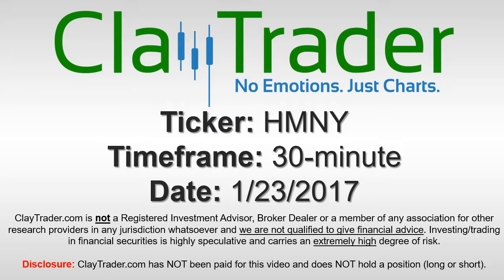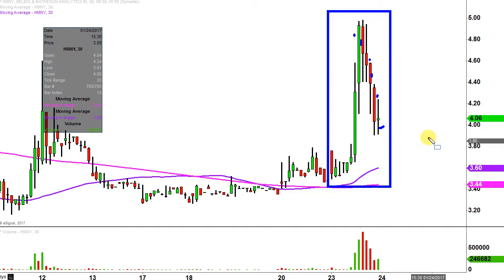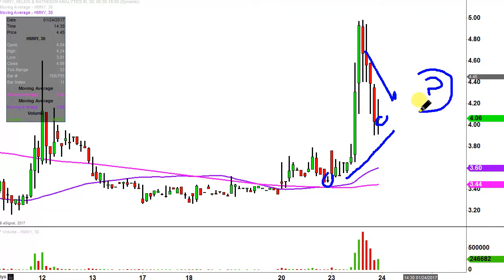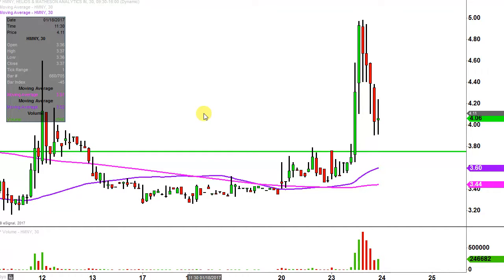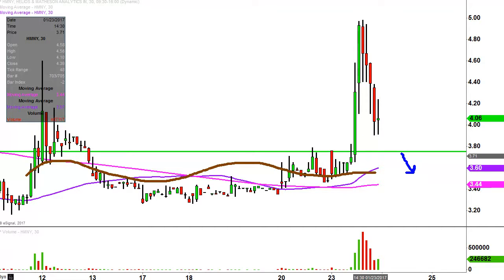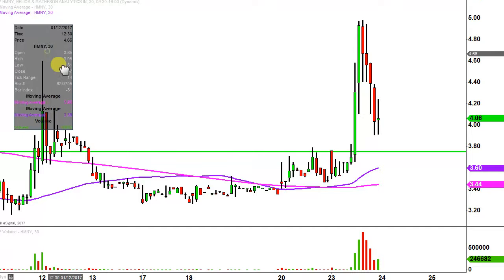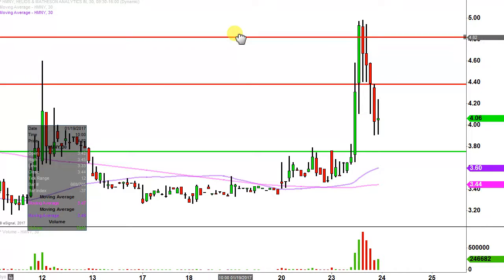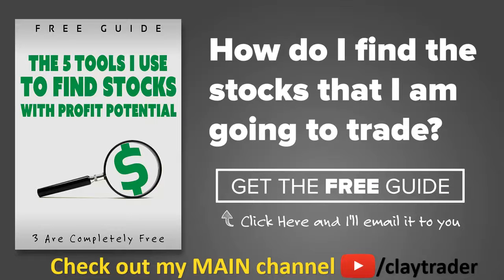Helios and Matheson Analytics Inc - HMNY Stock Chart Technical Analysis for 01-23-17